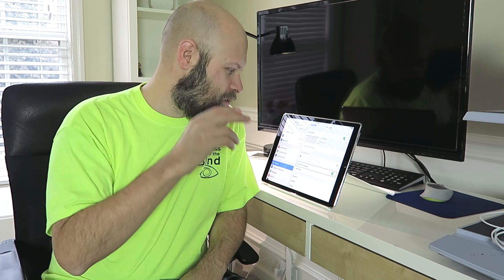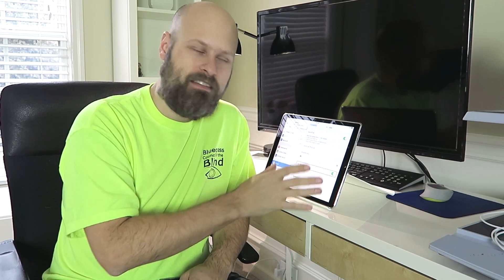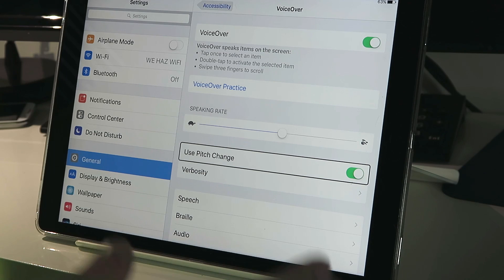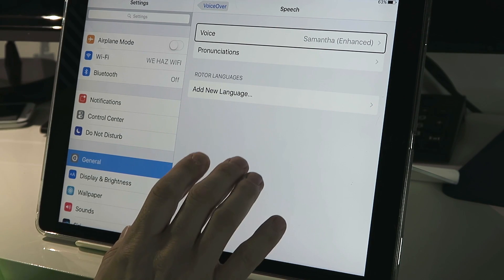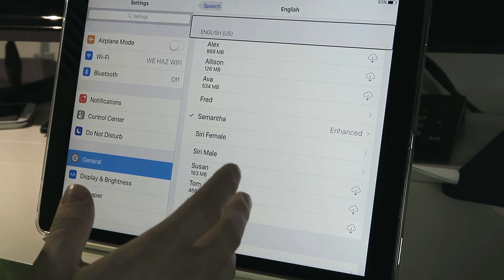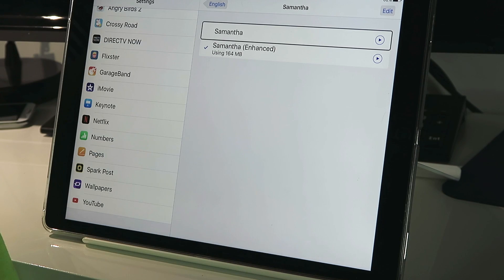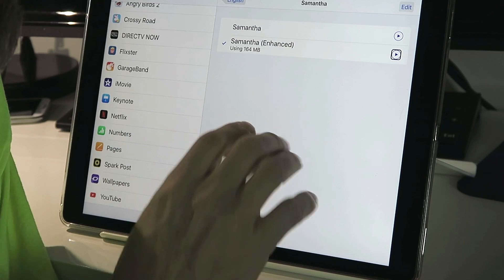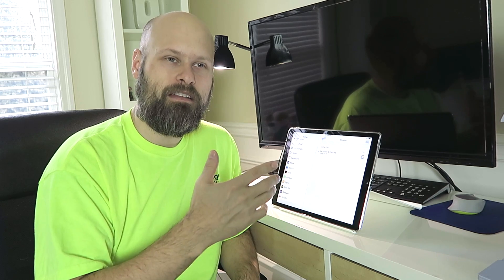VoiceOver 101 - Enhanced Voices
In this video I show how to download enhanced voices for voiceover on your Apple iPad or iPhone.